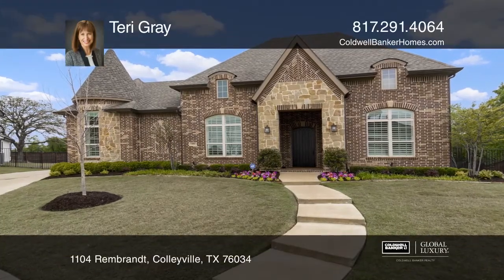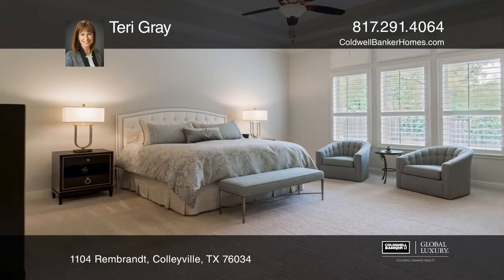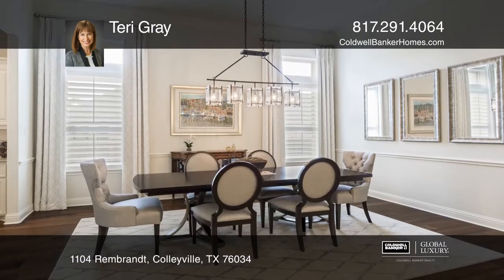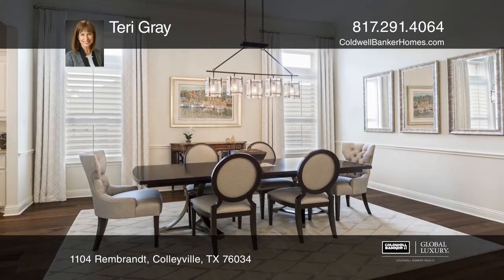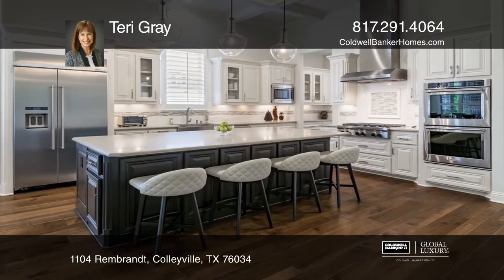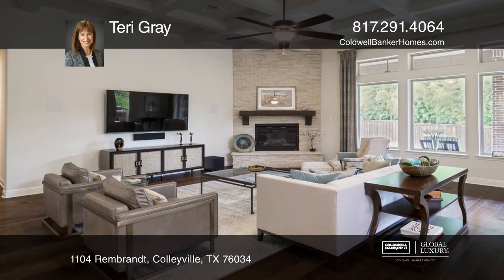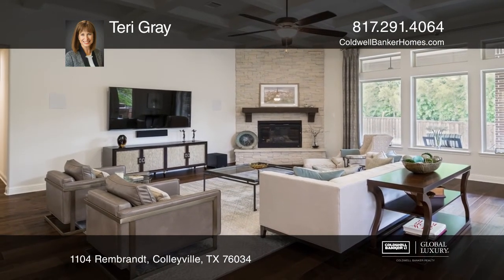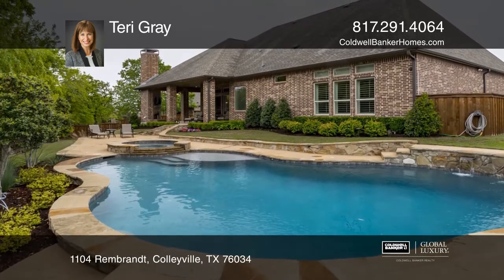1104 Rembrandt Colleyville, TX | ColdwellBankerHomes.com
1104 Rembrandt, Colleyville, TX

This is an absolutely stunning one-story custom home loaded with luxurious amenities. This beautiful transitional design, on an over-sized lot, features a private backyard. Plantation shutters, wood floors, coffered ceilings, upgraded lighting and a beautiful stone fireplace are just a few details.